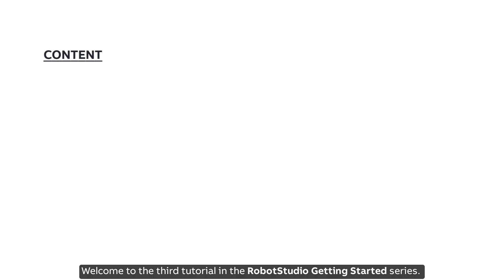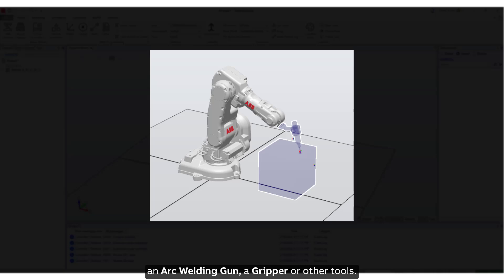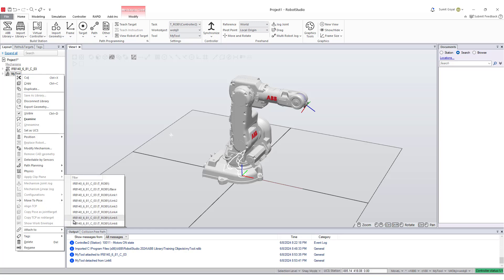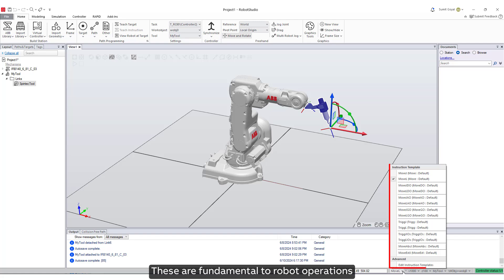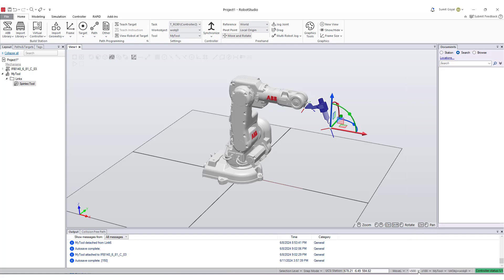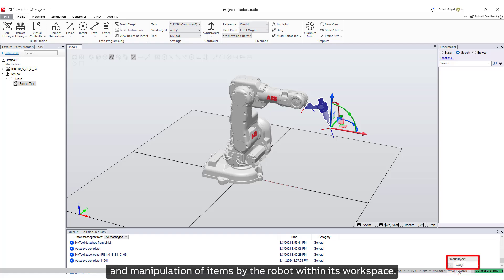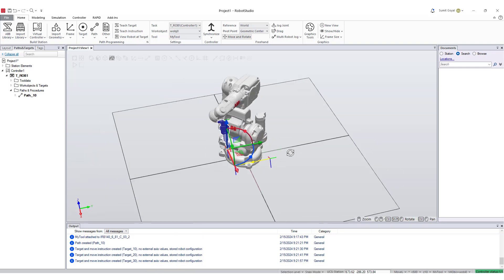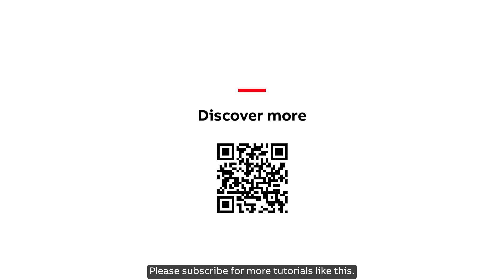RobotStudio® Tutorial – Getting Started 3/5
Importing Tools and Creating Paths. We delve into importing tools and creating paths for your robot. You’ll learn to import and attach tools, create empty paths, set instruction templates, teach instructions, and move your robot along the defined paths. These skills are essential for advanced robot programming.